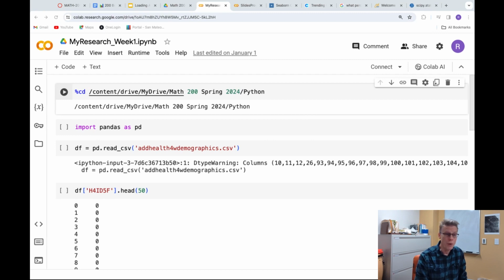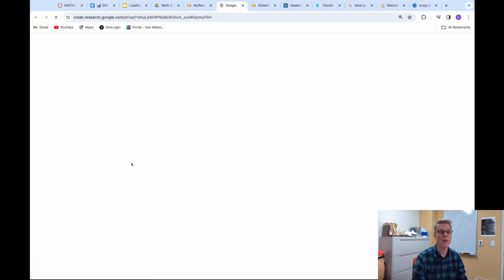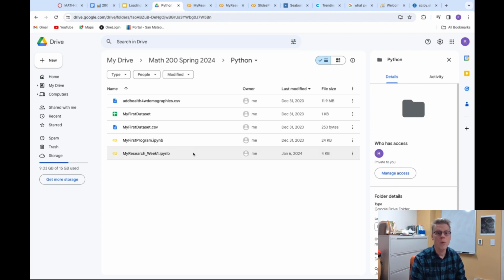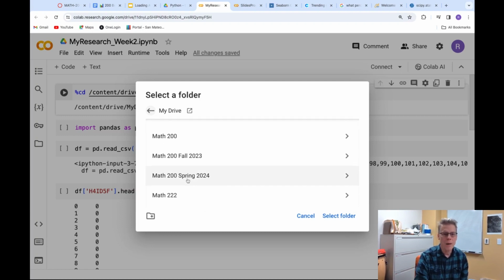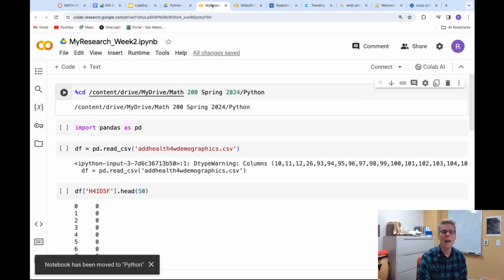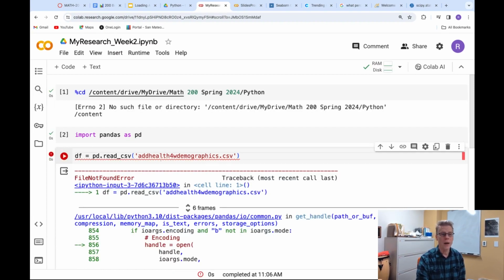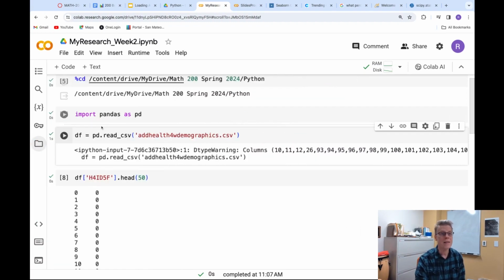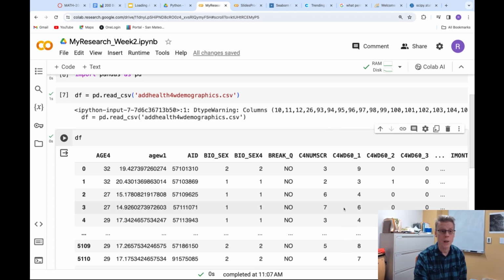Reloading the dataset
How will we use the previous week's colab file as a template for the new week